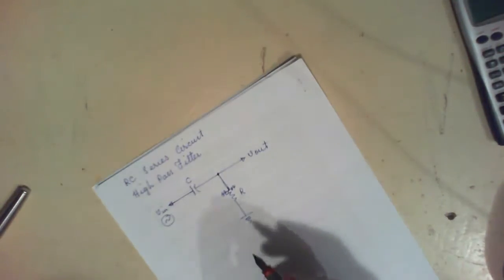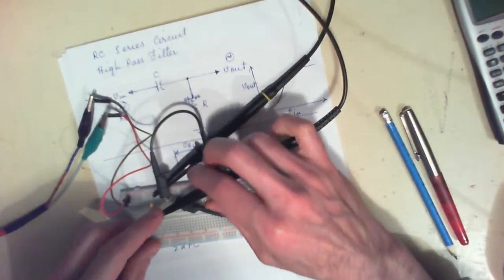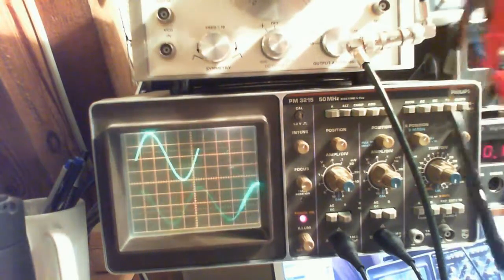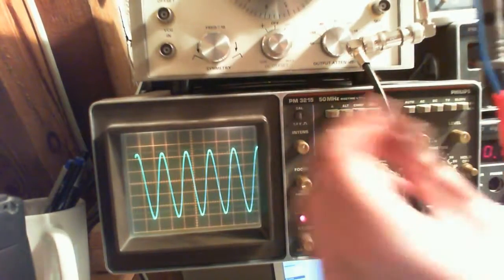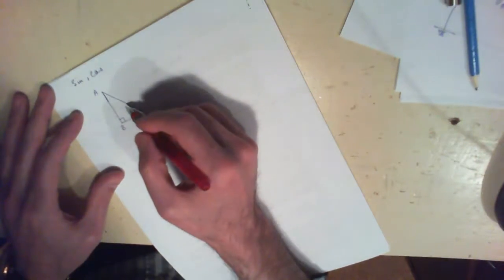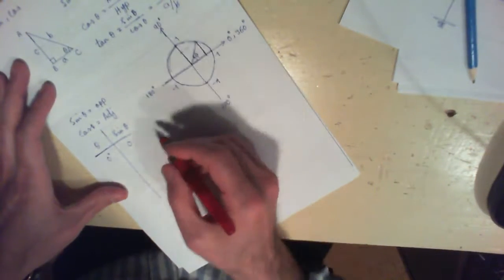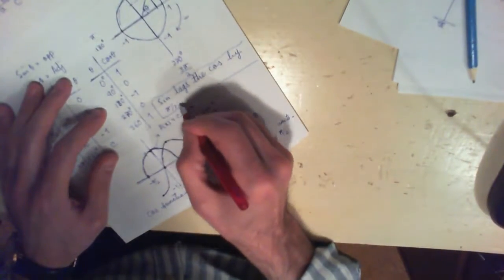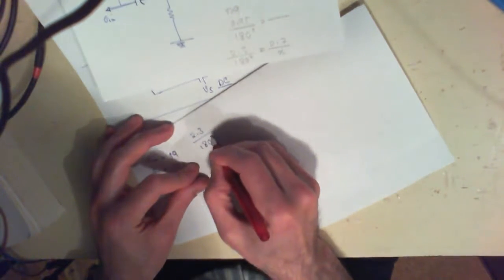AC High Pass Filters - Circuit Measurement Calculation - Part 1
In this video, you'll learn how high pass filters work. We'll construct the circuit, perform some measurements on test equipment and also perform the related calculations.
You'll also learn some basic related trigonomentry.